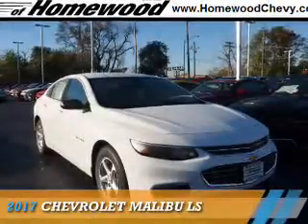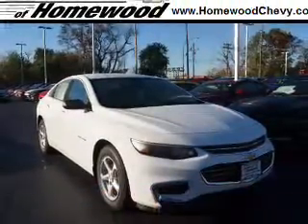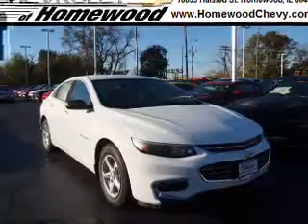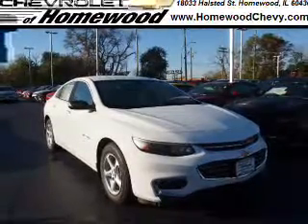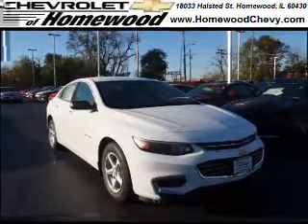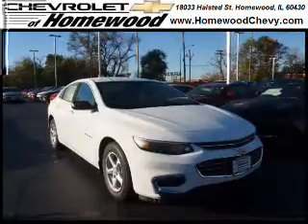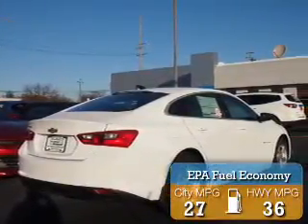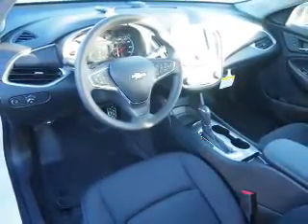2017 Chevrolet Malibu 17528 - Homewood IL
Year: 2017
Make: Chevrolet
Model: Malibu
Trim: LS
Engine: 1.5 liter 4 Cylindercylinder FWD
Transmission: 6-Speed Automatic
Color: White
Mileage: 2
Address:
18033 Halsted St
Homewood, IL 60430
VIN:1G1ZB5ST4HF153021